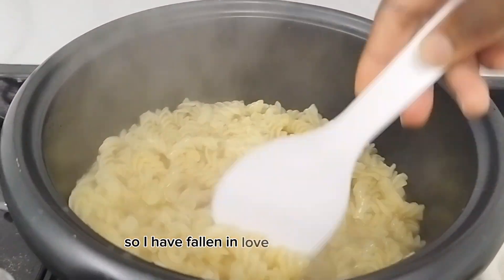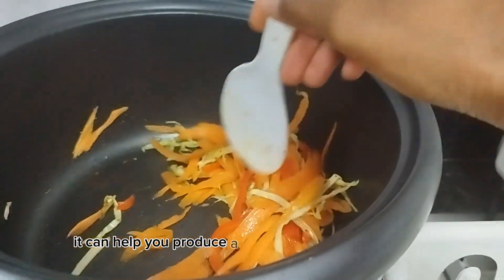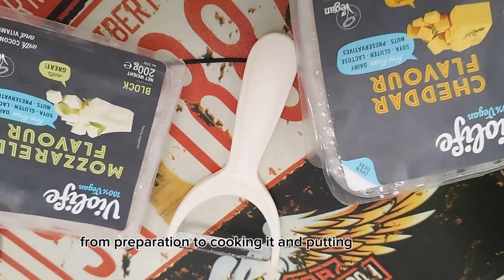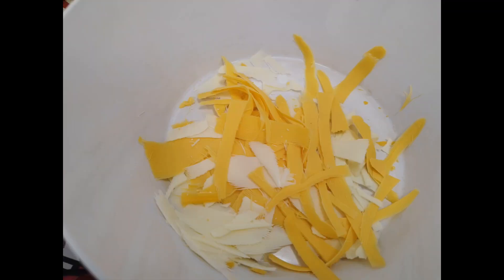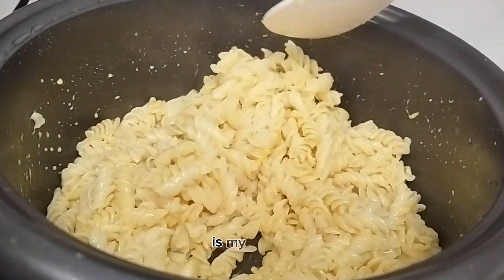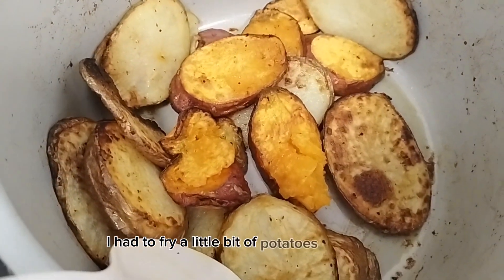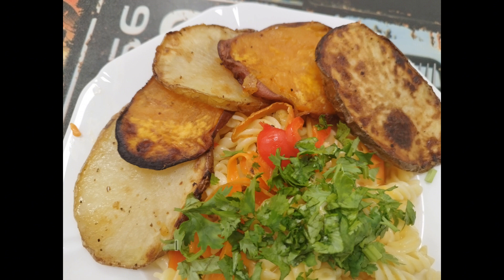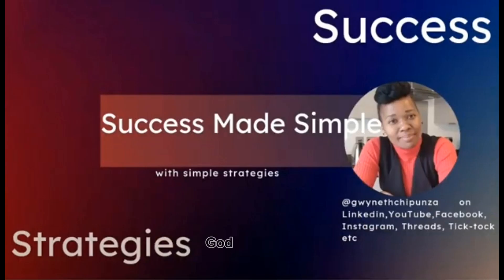Simply yet Healthy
one simple way of making a healthy meal